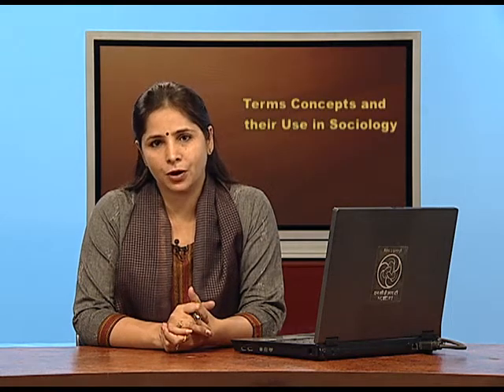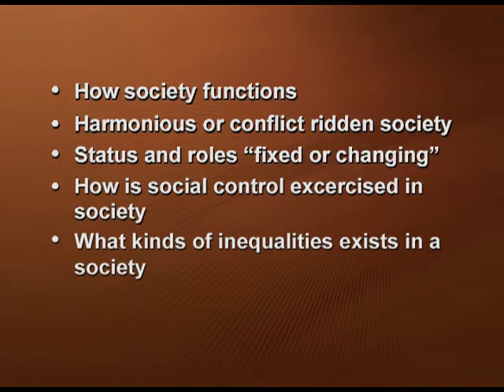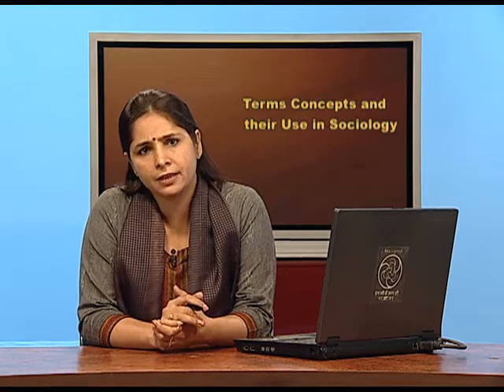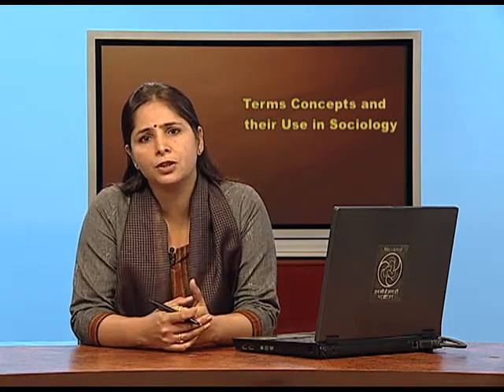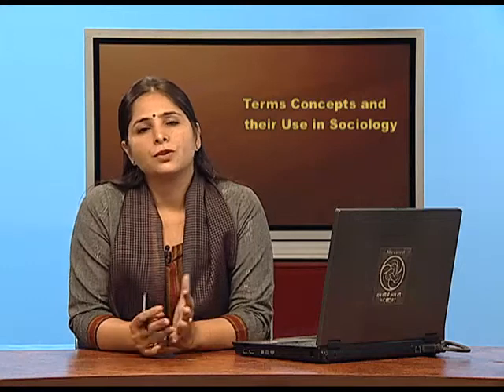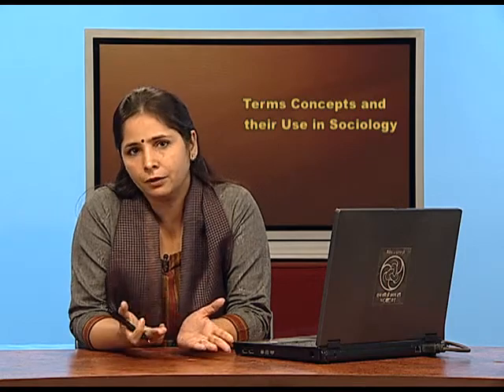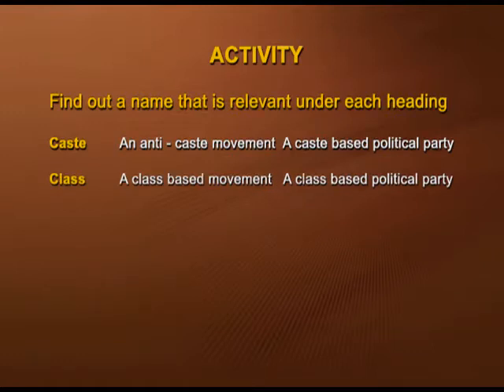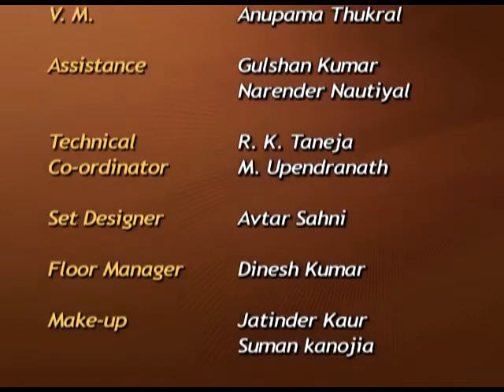Social Groups and Society